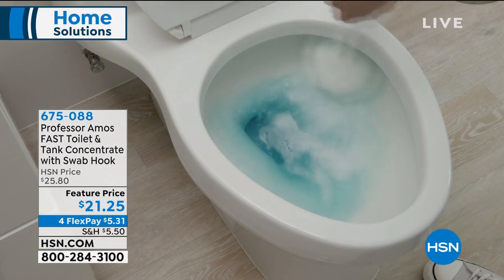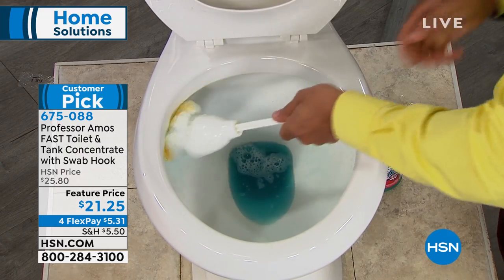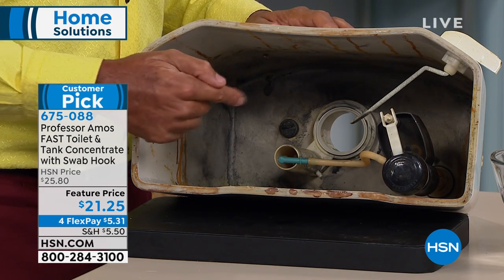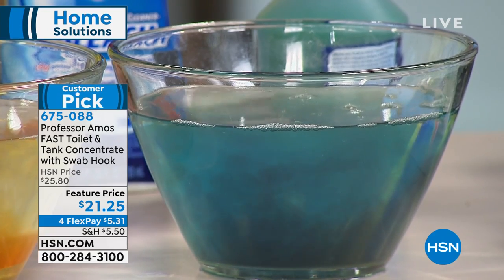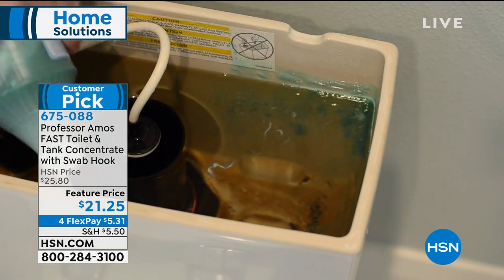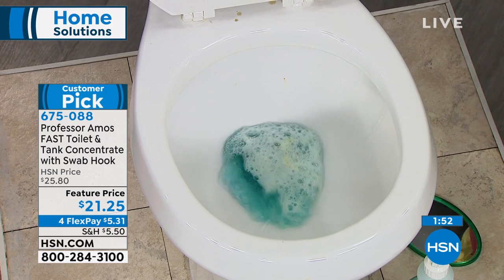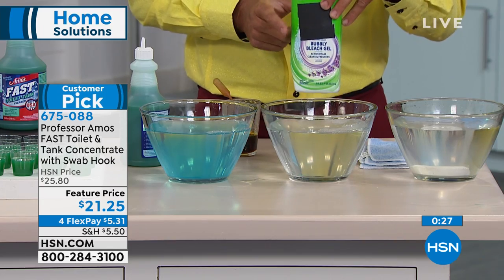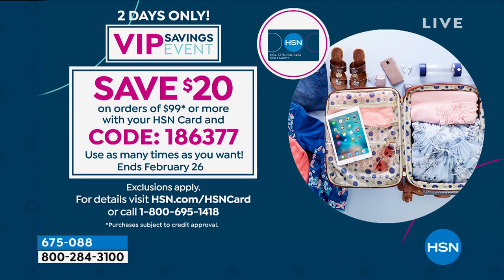Professor Amos FAST Toilet Tank Concentrate with Swab ...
Professor Amos FAST Toilet   Tank Concentrate with Swab Hook
Cleaning your toilet doesn't have to be a chore thanks to the professor. His concentrated FAST cleaner with color changing cling technology deep cleans even the most stubborn rust and iron stains from your porcelain. It also helps dissolve waste particles, getting you out of the bathroom and on to the rest of your day.

    (1) 24 oz. bottle of Professor Amos FAST Toilet and Tank Cleaner
    Toilet swab with hook

    Do not allow Toilet and Tank Cleaner to contact stone or porous surfaces or any metal kitchen or bath fixture.
    Shelf life of 2 years.